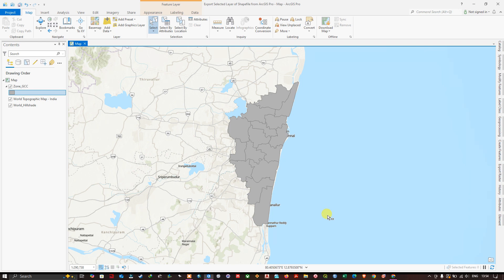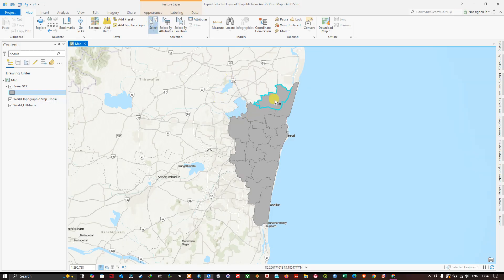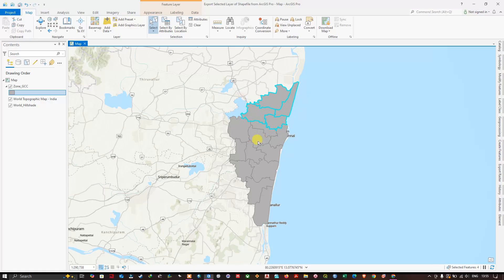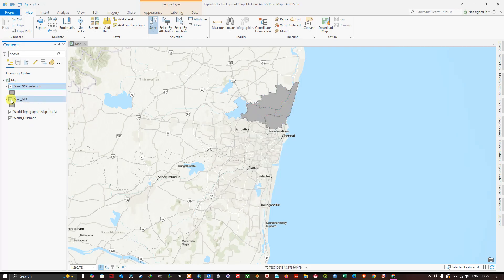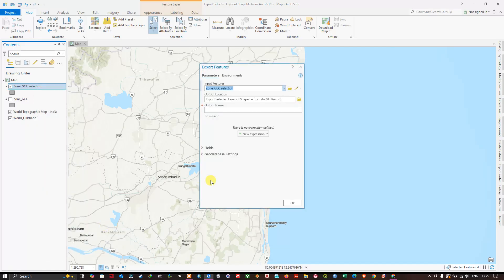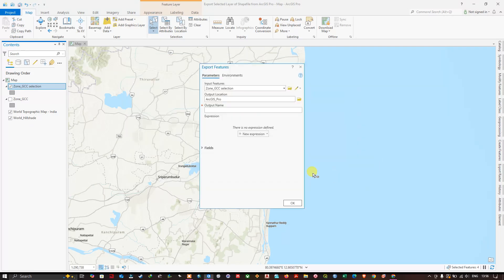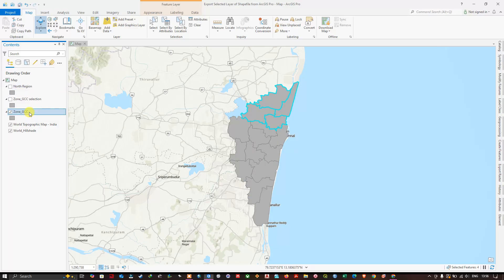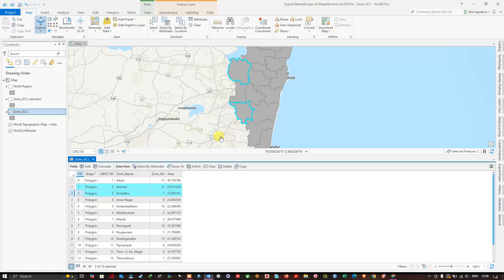#25: Export Selected Layer of Shapefile from ArcGIS Pro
Welcome, In this tutorial you will learn how to export a selected feature of a shapefile in ArcGIS Pro.